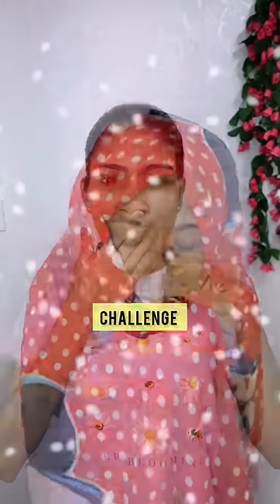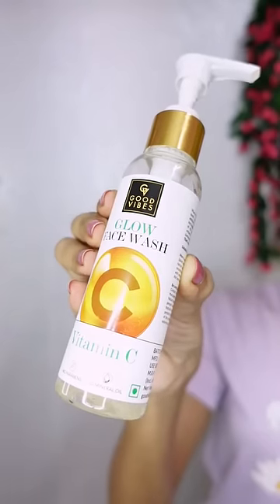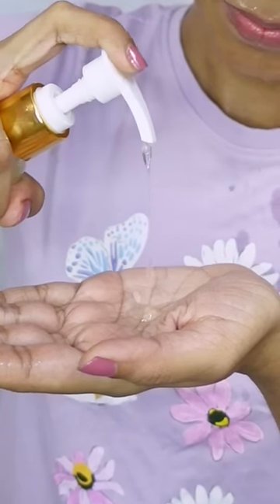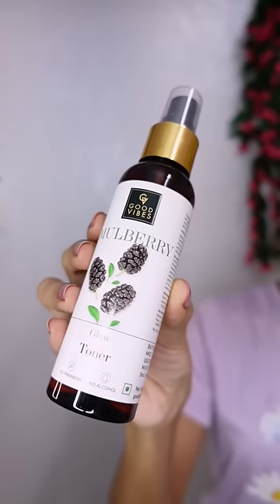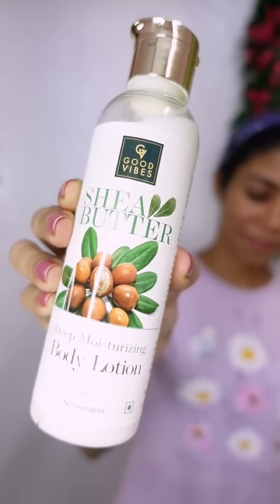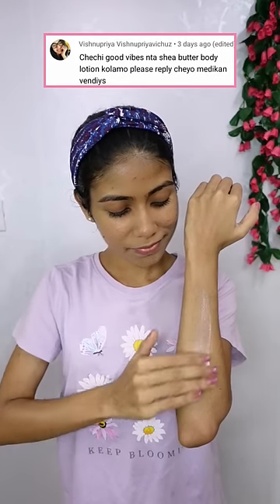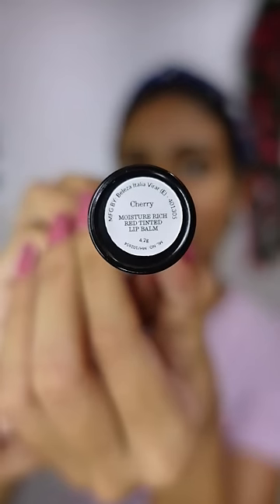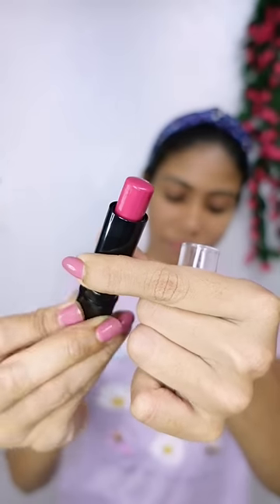😎✅ Select with Me challenge 😅😂പോയ് കിടന്ന് ഉറങ്ങ് പെണ്ണേ..❄️Winter Night Skin Care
Good Vibes Cherry Moisture Rich Red Tinted Lip Balm SPF 15

Good Vibes is available exclusively on Purplle.com

6000+ makeup products under Rs. 400 available